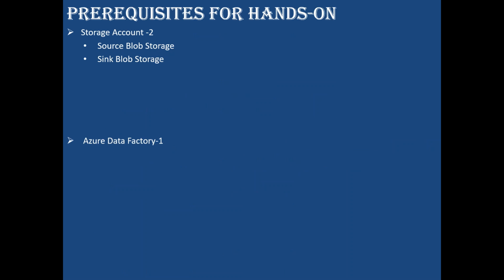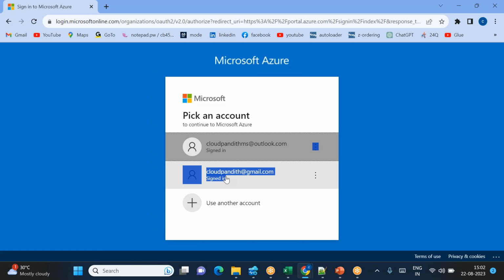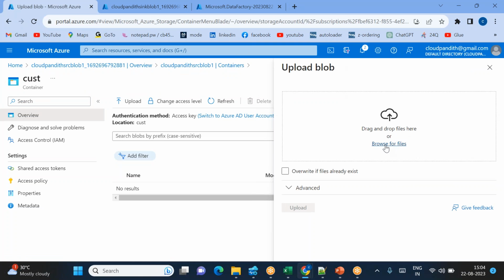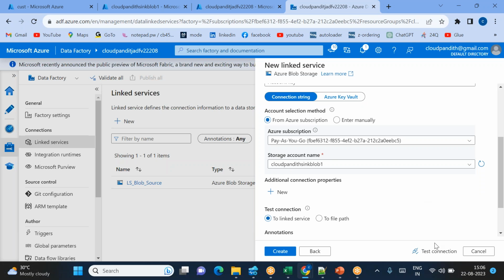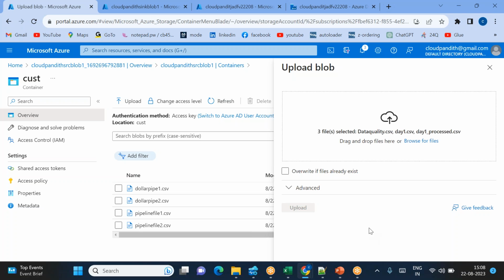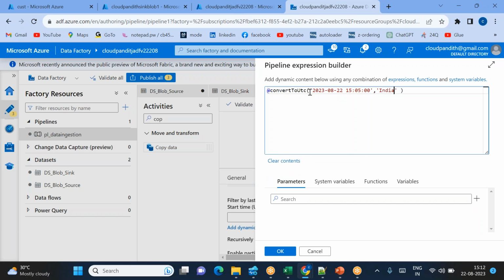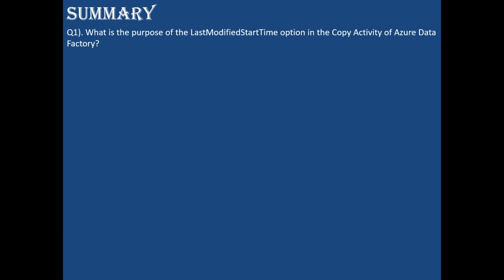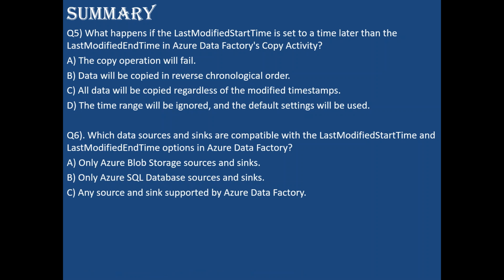27. Hands-On : How to copy files from blob folder based on time range using ADF || Step-By-Step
Q1). B
Q2). A
Q3). D
Q4). C
Q5). A
Q6). C

4. How to Create Azure Free Account Today|| Troubleshoot if you can't create a free account in azure

13. What is Integration runtime in azure data factory and Types of Integration Runtime with Usecases

14. Deep dive into Linked Service in Azure Data Factory || Category of Linked Services in ADF

16. Hands-On : How to Copy Data from Source Blob to Sink Blob using 15 steps in ADF || Step-By-Step

17. Hands-On : How to Copy Data from Source Blob to Sink Blob with Dataset Parameters|| Step-By-Step

18. Hands-On : How to Copy Data with Pattern Matching Wildcard filepaths from Blob to Blob || Step-By-Step

19. Hands-On : unzipping in adf | Unzip .zip .gz files using Copy activity in ADF || Optimal vs Fastest || Step-By-Step

21. Hands-On : How to convert CSV to Parquet in Azure Data Factory || Data Ingestion in ADF || Step-By-Step

25. Hands-On : Iterate over excel file sheets dynamically and copy them as a CSV file|| Step-By-Step

26. Hands-On : How to copy latest file or last modified file of blob folder using ADF pipeline || Step-By-Step

27. Hands-On : How to copy files from blob folder based on time range using ADF pipeline || Step-By-Step